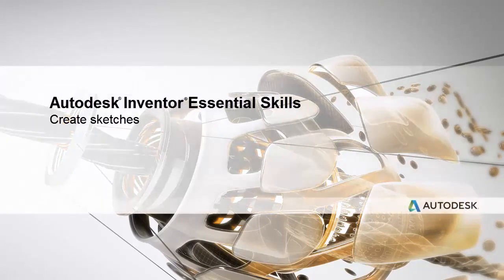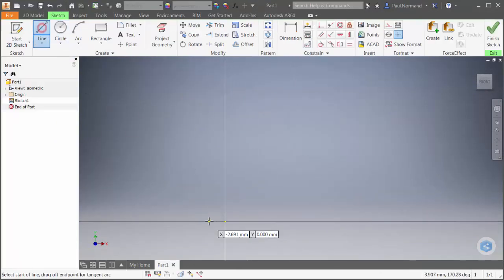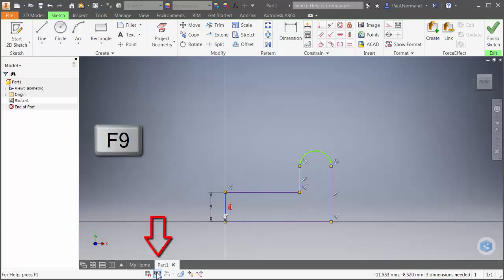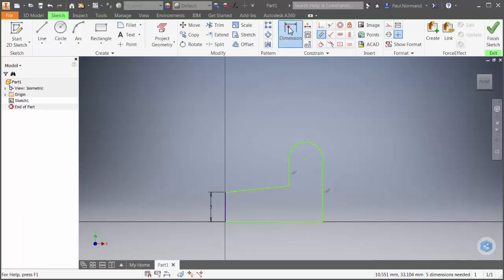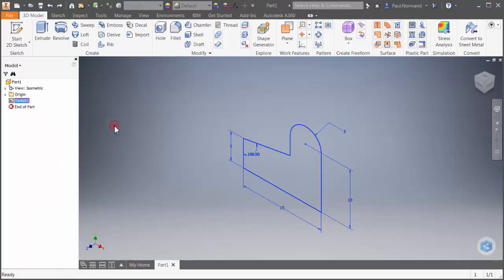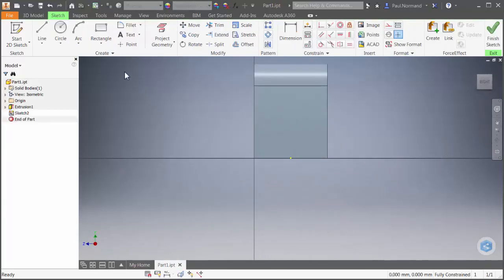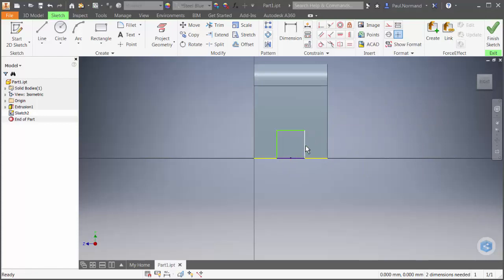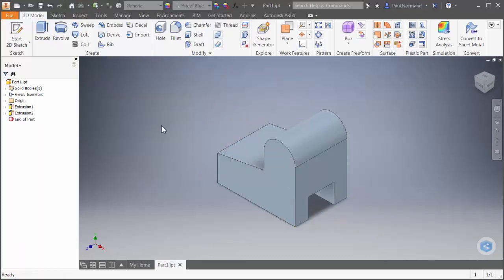Autodesk Inventor 2020 1 2D Drawing Basics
Tutorial Lesson for Autodesk Inventor 2018 focusing on Basic 2D Drawing
Welcome to the channel, Autodesk Tutorials

the new update 2023.2 offers several improvements on overall performance enhancement and interactive modification of design parameters and flexibility on corridor modifying, widening display on profile band set, and any others